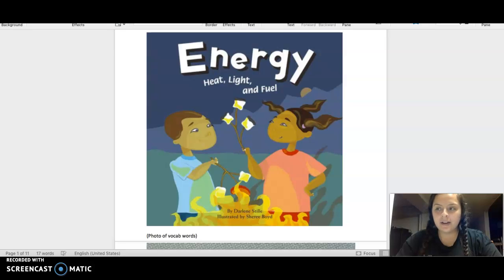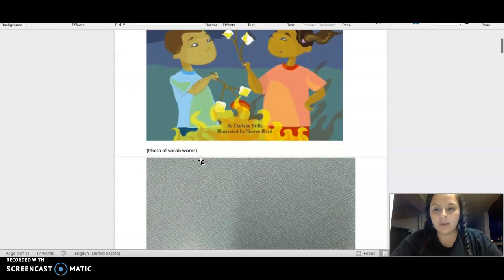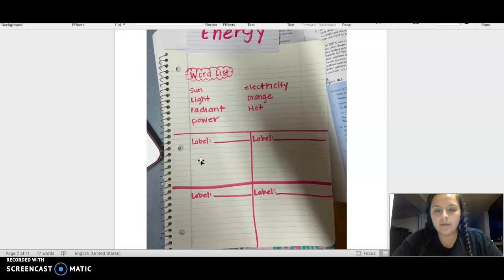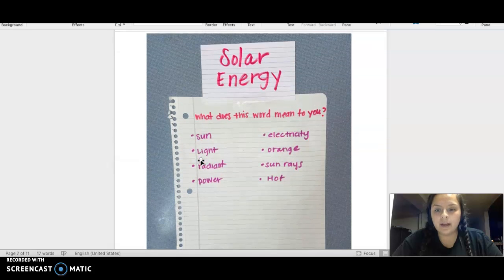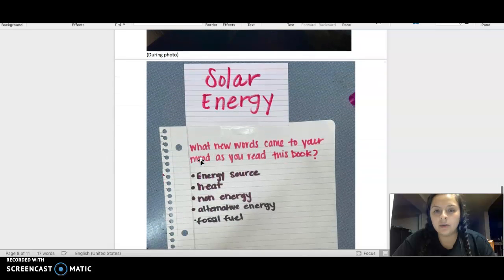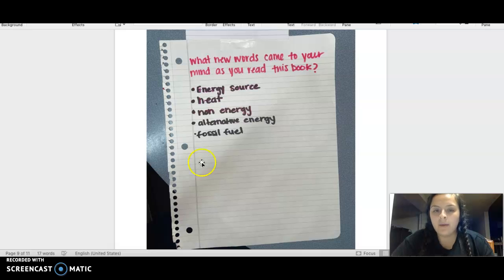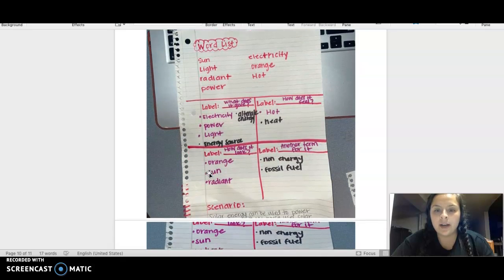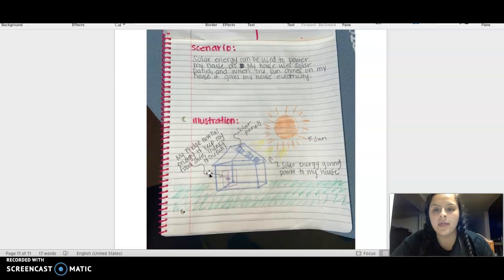Content Area Lesson Plan